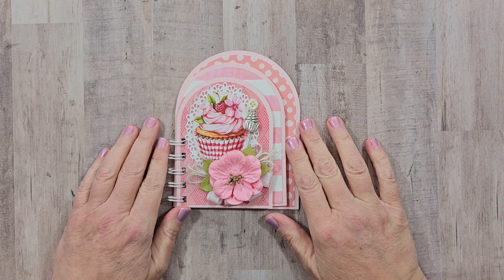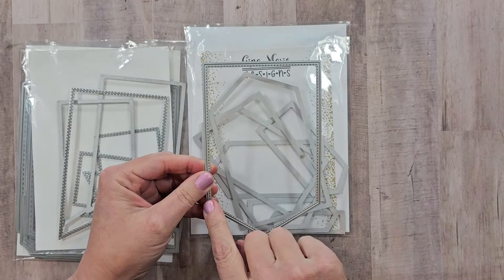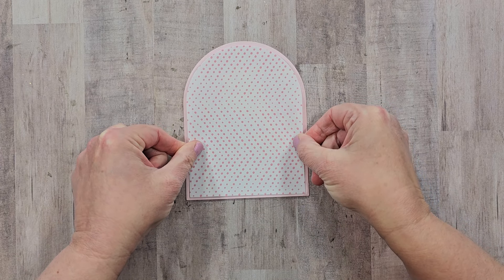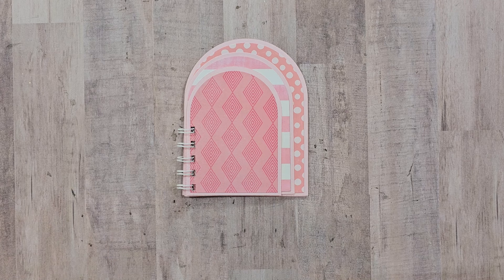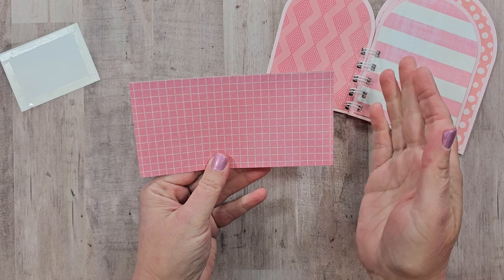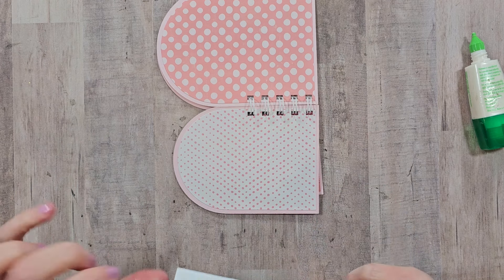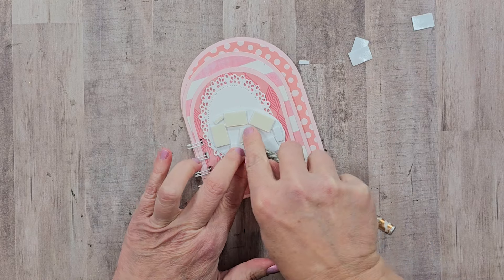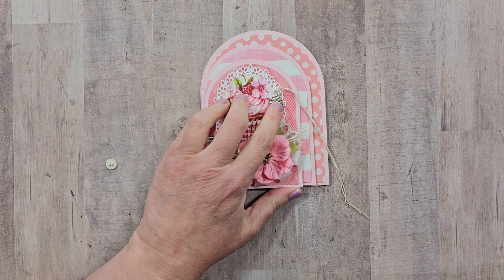Easy DIY Scrapbooking: Transform with Unique Dies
Quick Scrapbook Magic: Crafting with Unique Dies

Pink Spring Printable:

Arch Birthday Scrapbook:

Amazon Arch Dies: